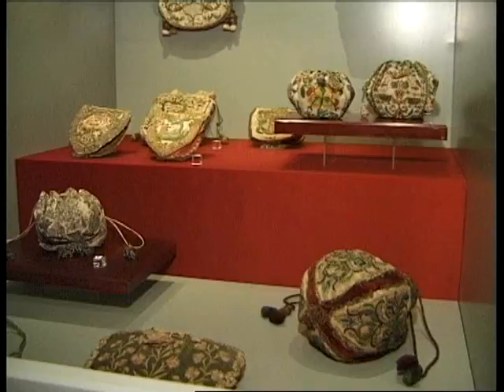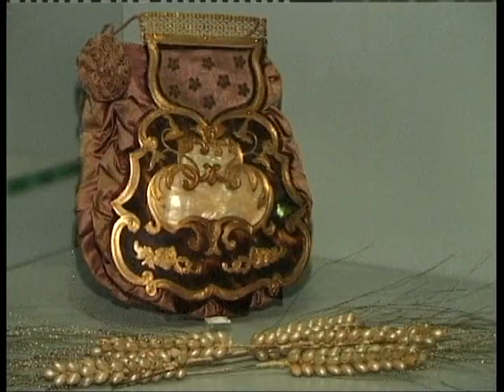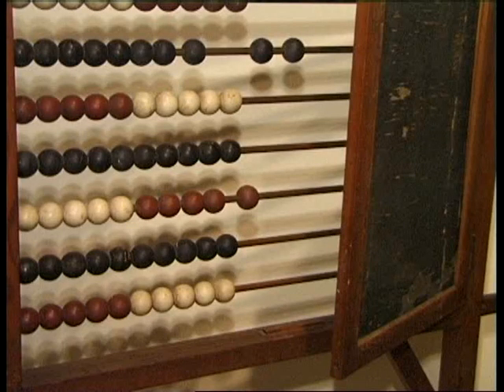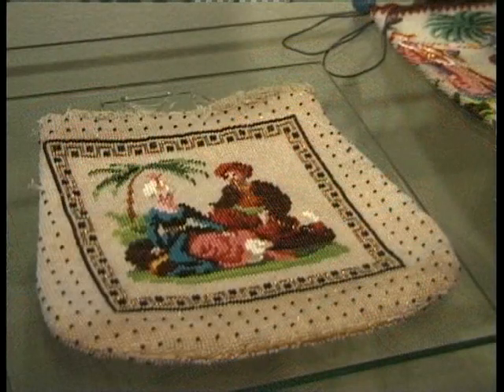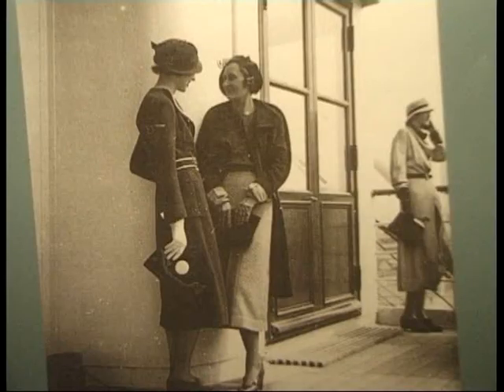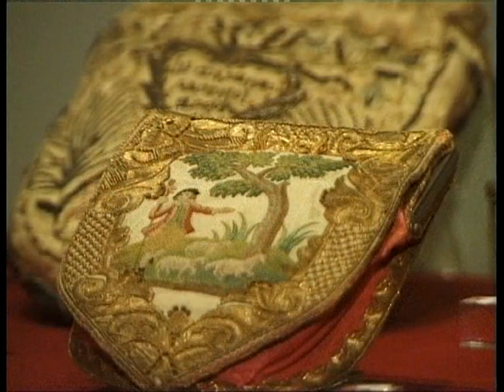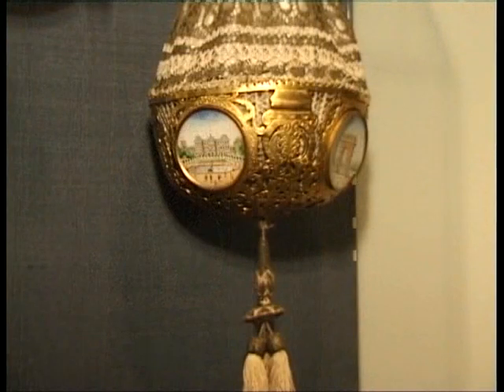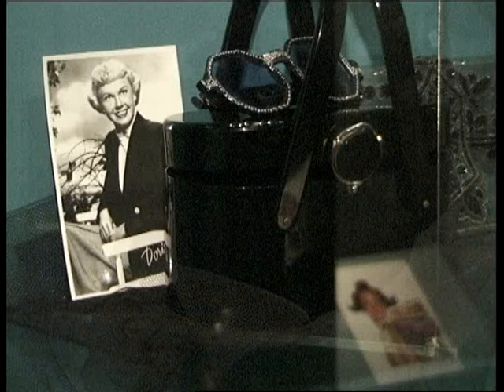Tassen museum Hendrikje Amstelveen SecrIvo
Tassen museum Hendrikje Amstelveen. Maart 199 by Aspect Art, an art program for Kleurnet Television Amsterdam, 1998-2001,. interviews and edit by David Heine and son, production by Luc Sala.